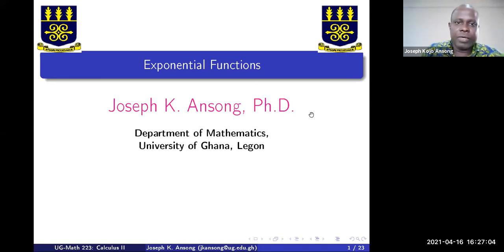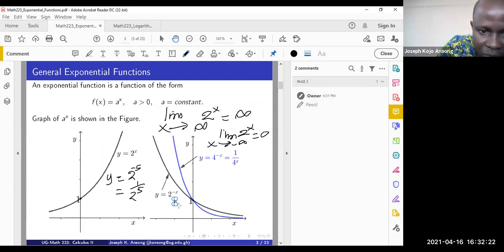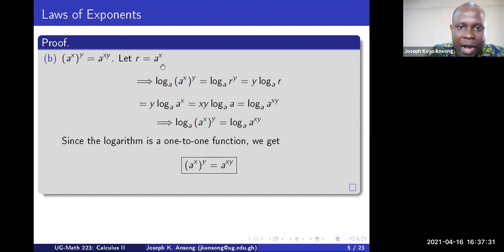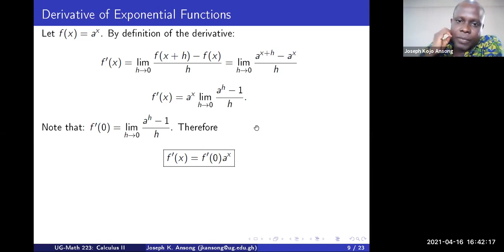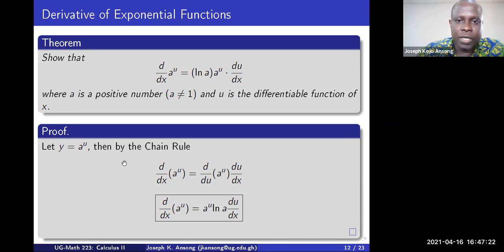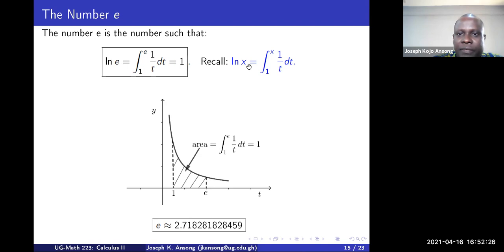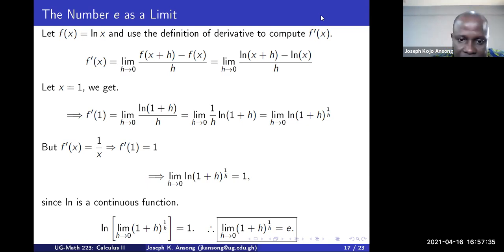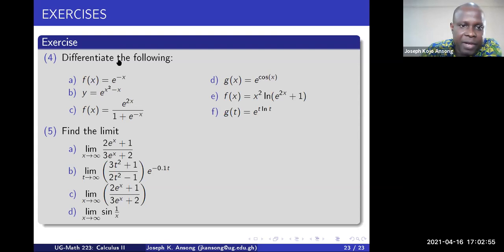Math223: Exponential Functions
This lecture explains general exponential functions, proves some laws of exponents and looks at how to find the derivative of exponential functions. I also discuss the natural exponential function, explain the number "e", and shows how to find the derivative of the natural exponential function.